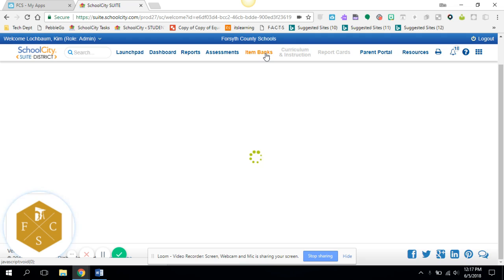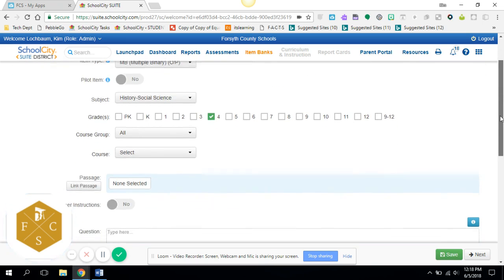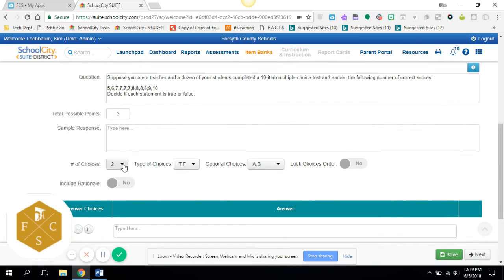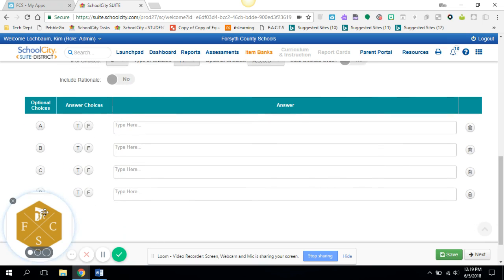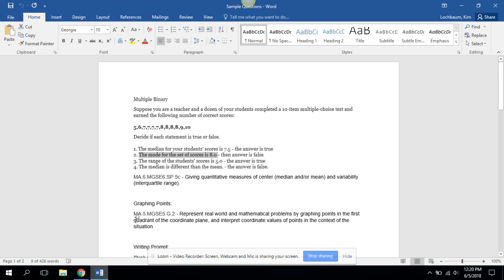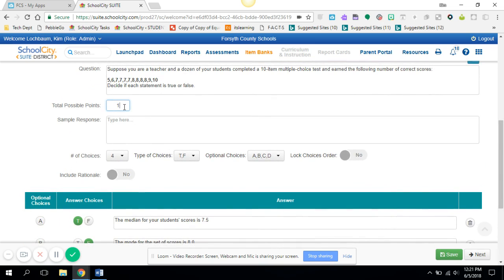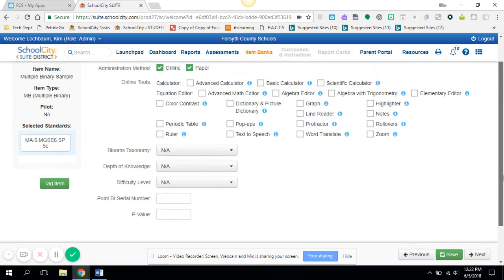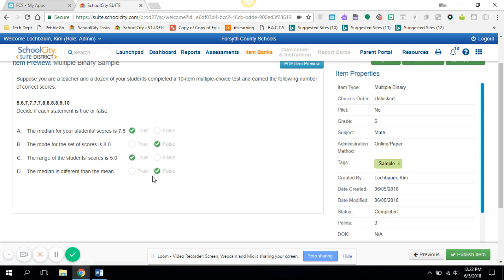Adding a Multiple Binary Question SC